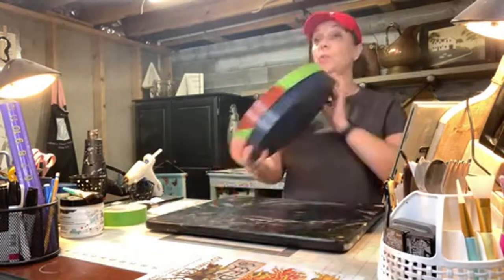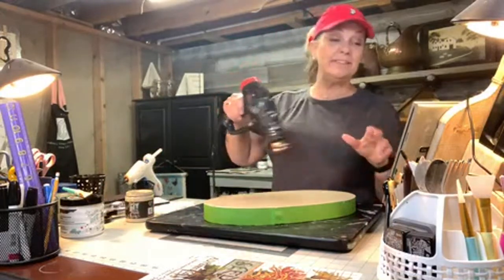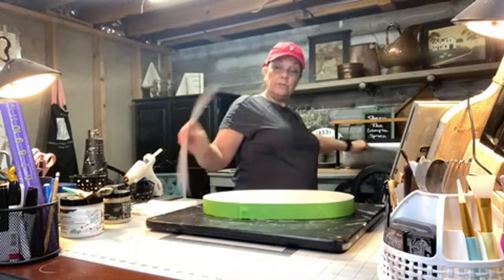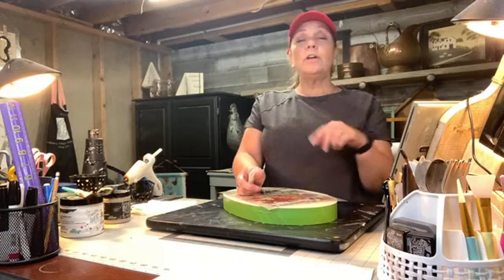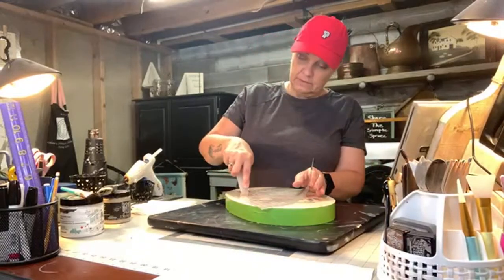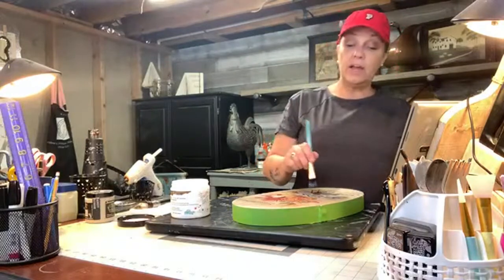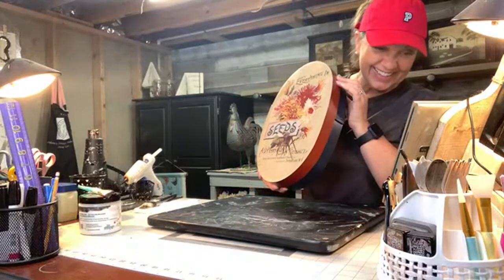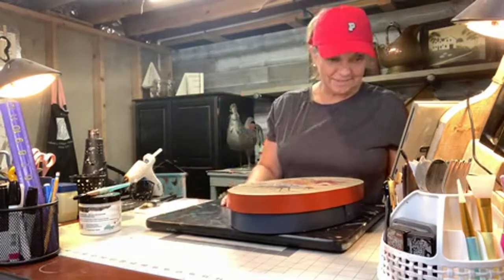Oval Wood Box Thrift Flip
Join me to see how I take this thrifted box and update it and make it look more high end.